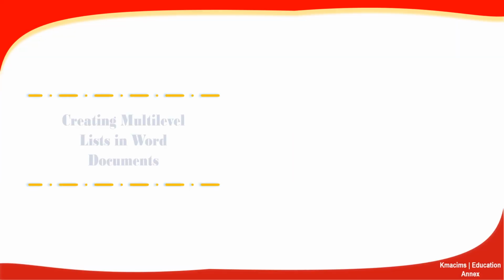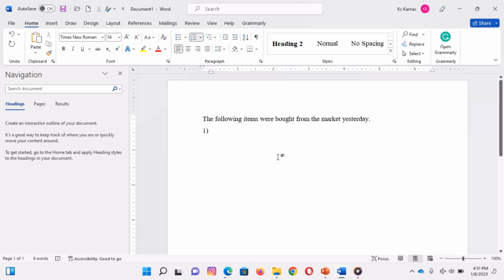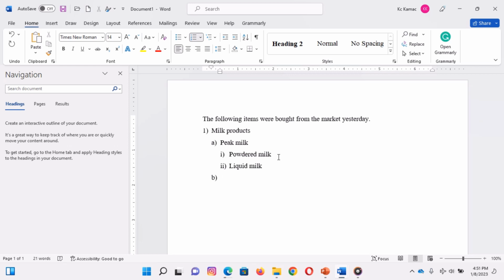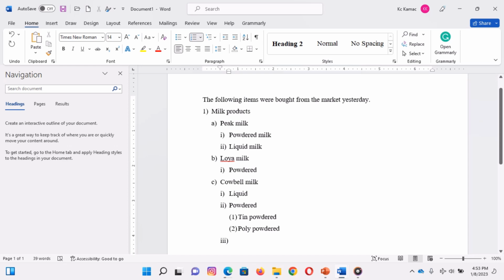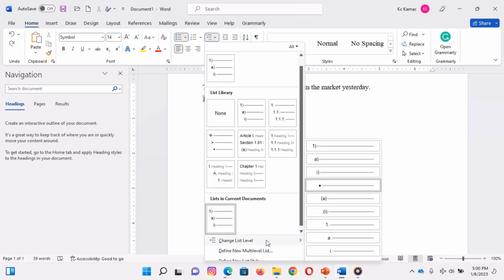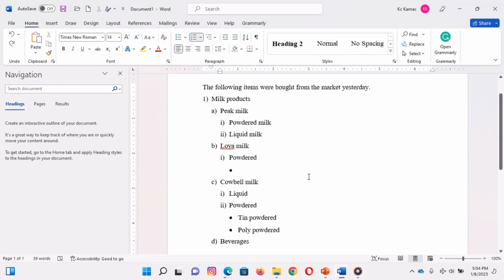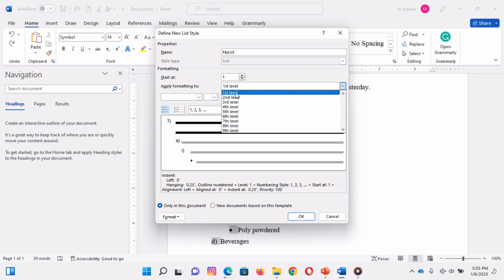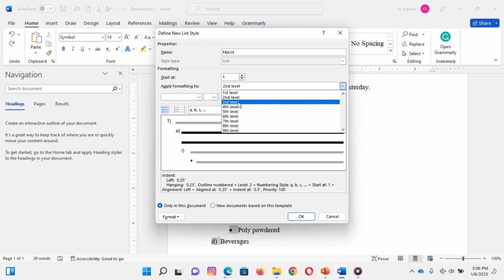Paragraph formatting in Word - Create a Multilevel list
A multilevel list is a numbering system that helps you divide items in a document into sections and subsections. Items within a subsection are indented to signify their numbering level.
In multilevel numbering, you can use the combination of bullets and numbering to itemize your list.

Create a multilevel list
To add a multilevel list to a document, do the following:
1. Place the insertion point where you want to start adding numbers to your document.
2. On the Home tab, under the Paragraph group, select the Multilevel List icon.

3. From the dropdown list, choose your desired multilevel style.
4. The first level of the selected multilevel style appears on the document.
5. Start entering your first-level text on the document either by typing or copying and pasting.
6. When the first-level item is created, press the Return or Enter key on the keyboard.
7. You will automatically begin the second first-level item (say, No. 2) below the first first-level item.
8. To create a second-level item (a subsection of the first-level item), do any of the following:
a. On the second item, press the Tab key on the keyboard, the list level will change, OR
b. On the Paragraph group, select the Increase Indent icon, the list level will change
9. Do the same to create third-level, fourth-level, etc., items.
10. To return to the previous level list, do any of the following:
a. Continue to press the ENTER key on the keyboard until you return to the desired level, OR
b. On the Paragraph group, select the Decrease Indent icon, the list level will change. Stop when you return to the desired level.
11. Continue creating your list until you exhaust your list item.